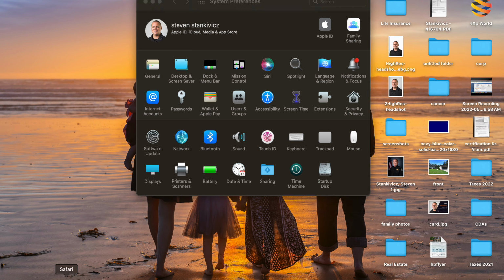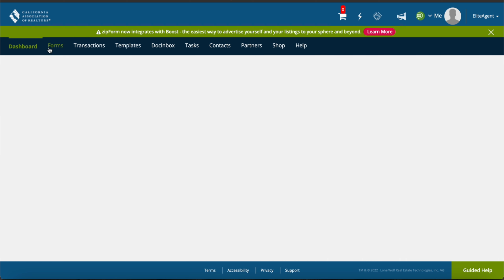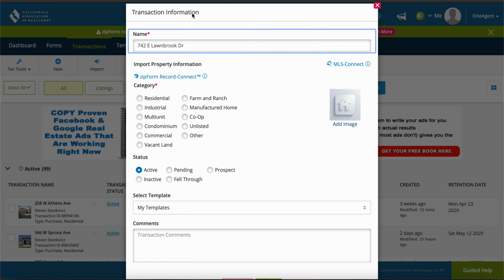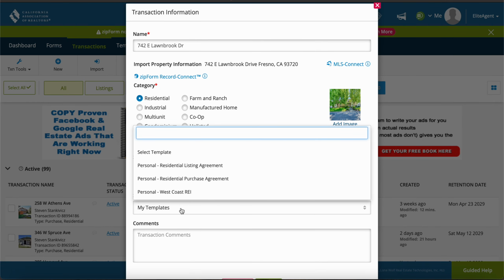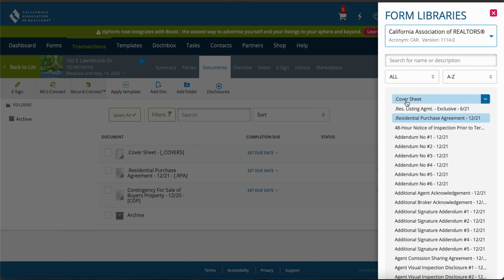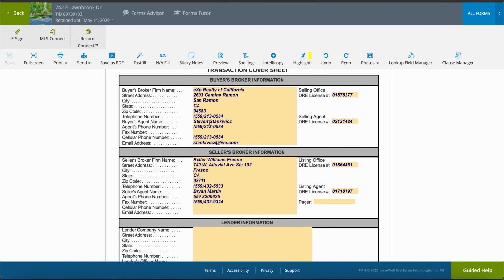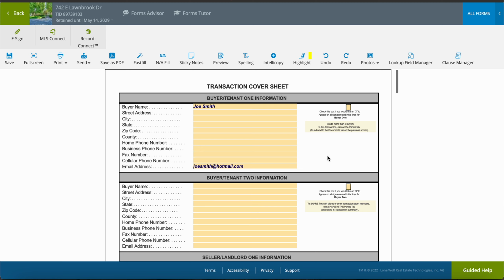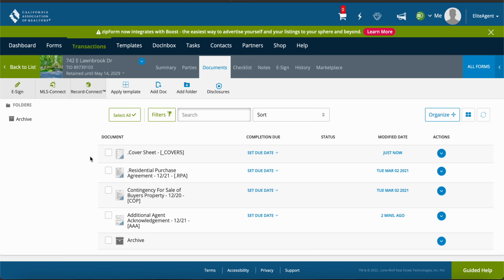Accessing ZipForms and Setting up a transaction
Logging into ZipForms lone wolf using CAR.org. Also setting up a transaction and filling the cover sheet.